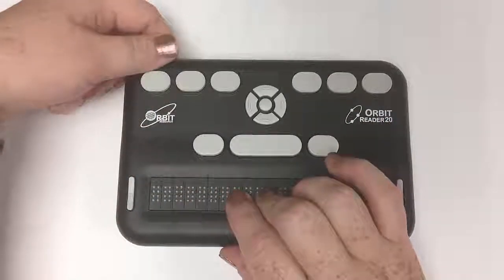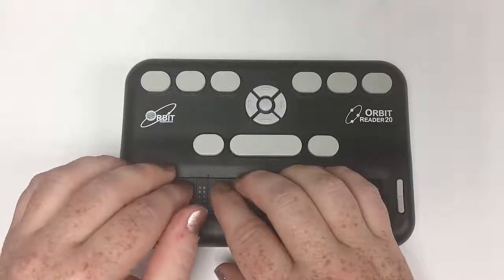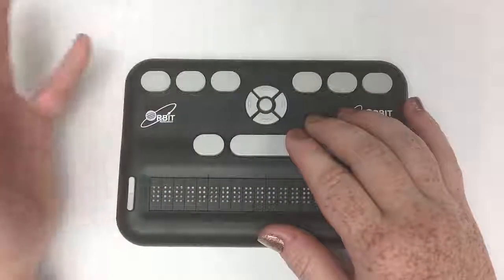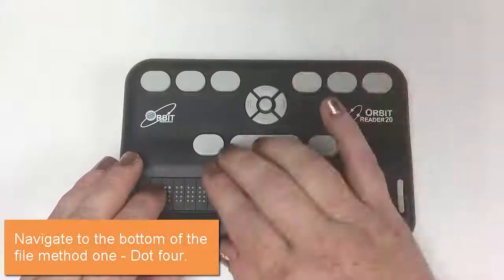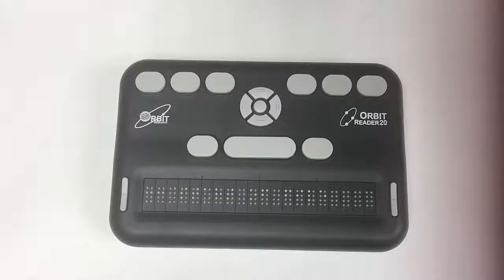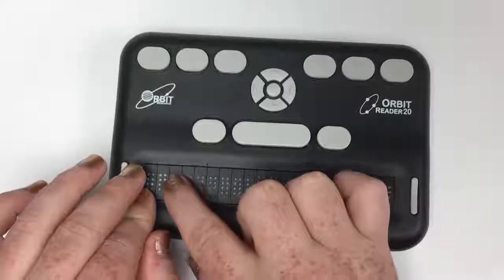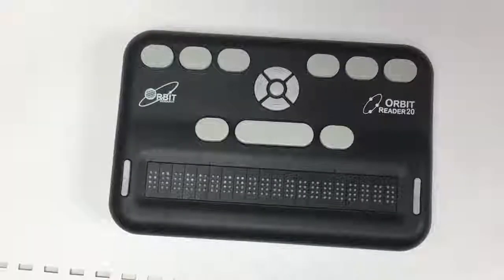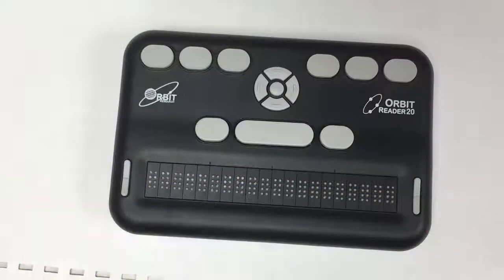Orbit Part 4 Reading and Working in Files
This installment will focus on how to read and navigate within files.